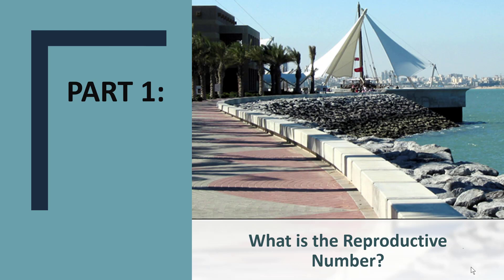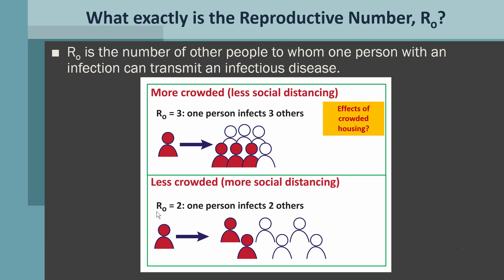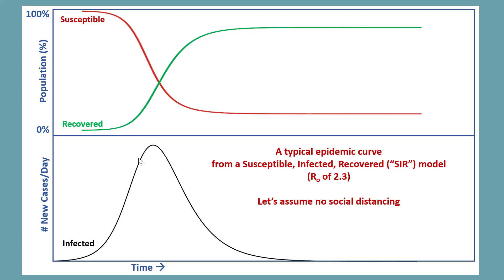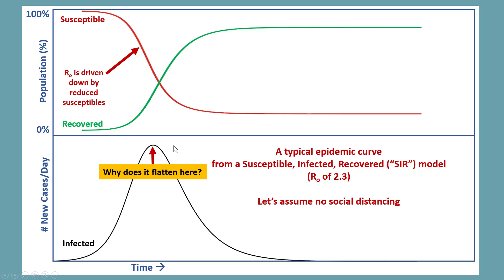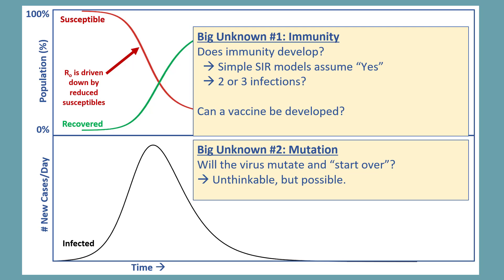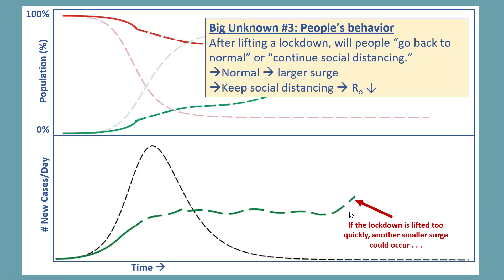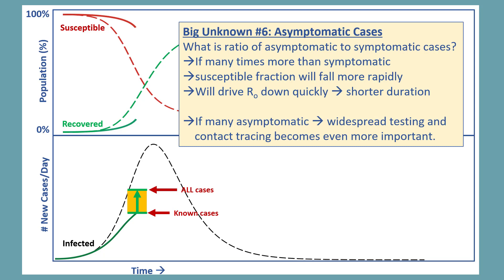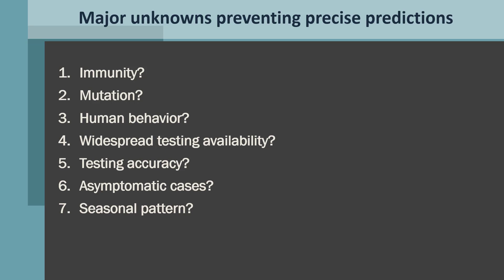How long will COVID-19 Pandemic Last? Seven Big Unknowns FOPH_KU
How long will the COVID-19 Pandemic Last ? Seven Big Unknowns

Joseph Craig Longenecker MD, MPH, PhD
Faculty of Public Health
Faculty of Medicine
Health Sciences Center
Kuwait University